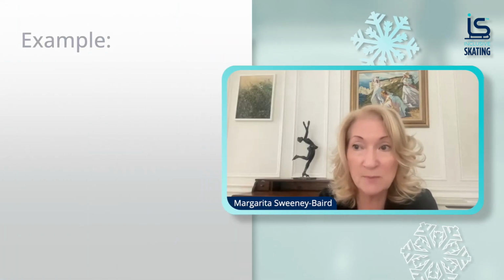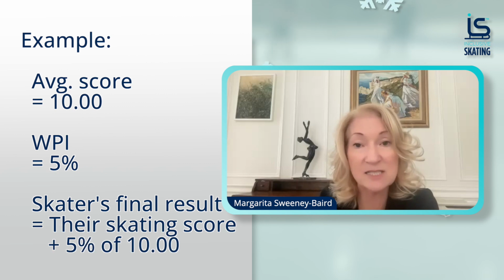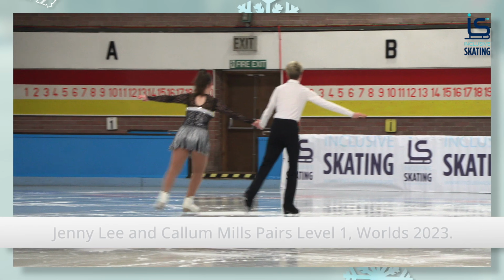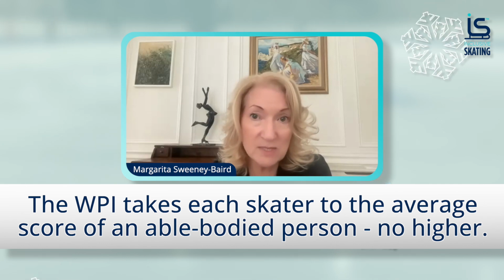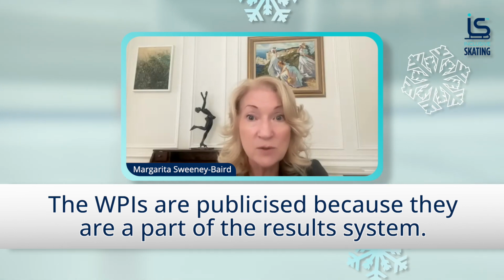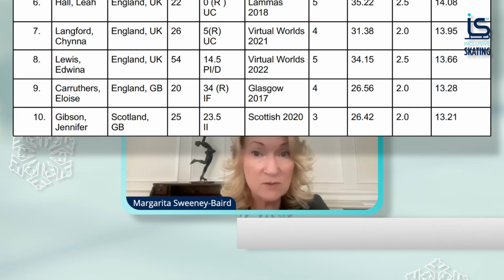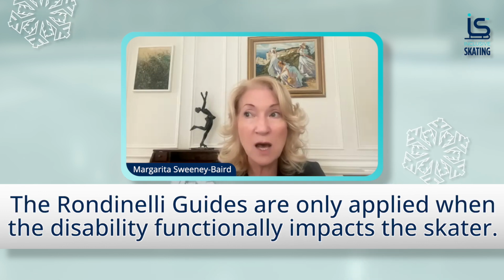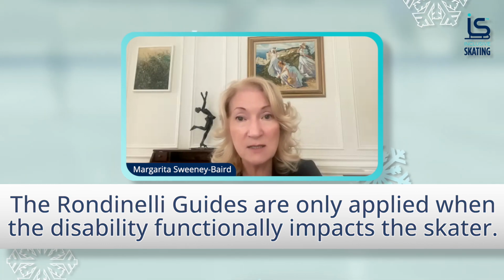Inclusive Skating Classification System